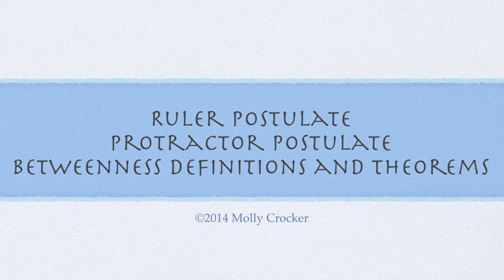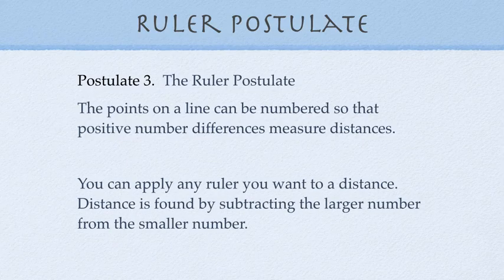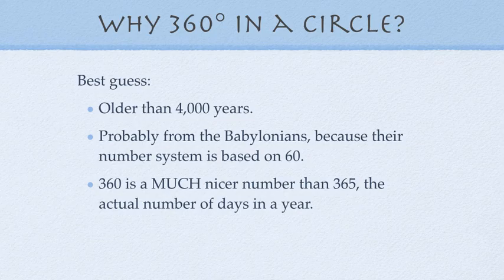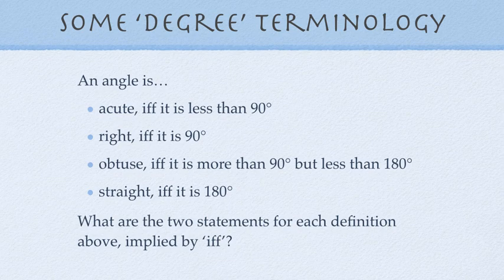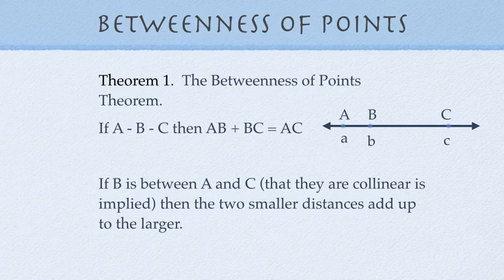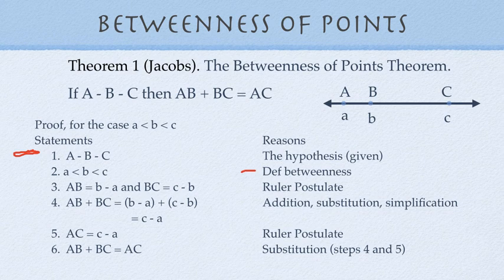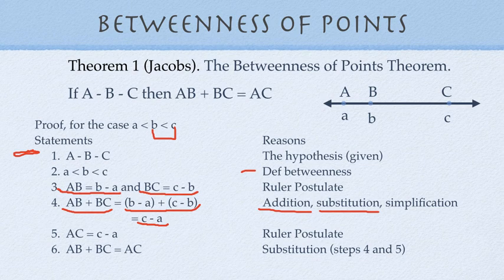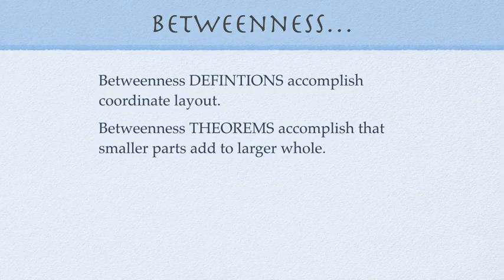Ruler and Protractor Postulates and Betweenness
To accompany Geometry, Seeing, Doing, and Understanding by Harold Jacobs.  Discussion of the Ruler Postulate, the Protractor Postulate, the Betweenness of Points definition and theorem, and the Betweenness of Rays definition and theorem. Chapter 3, lessons 2 and 3.

I have presentations for a complete algebra class using the classic text Elementary Algebra by Harold Jacobs. This text made me a far better math instructor, and my presentations are meant to speed you into being a better math instructor as well.

Questions, comments? I would love to hear from you!